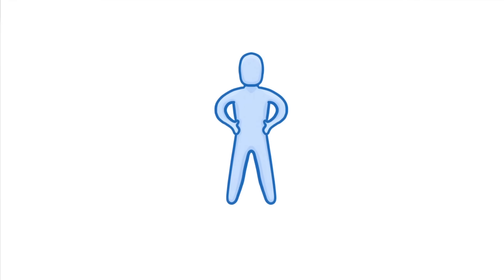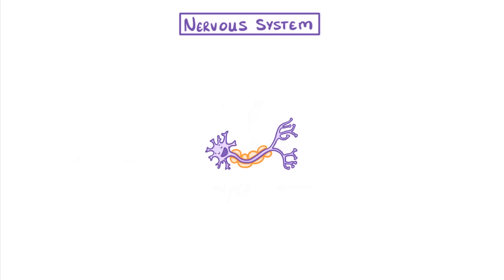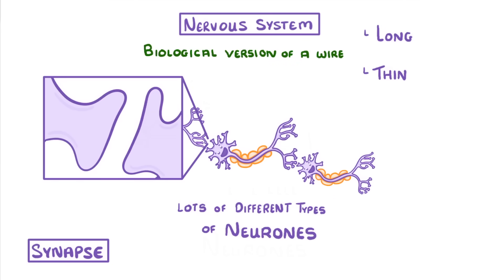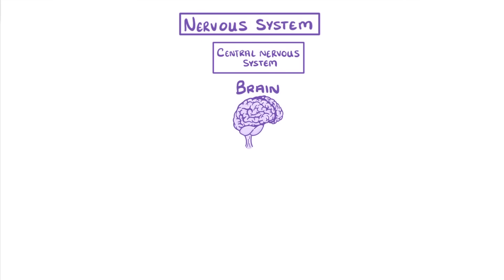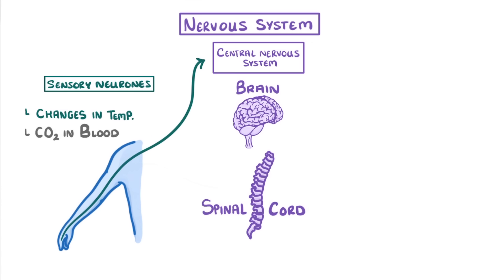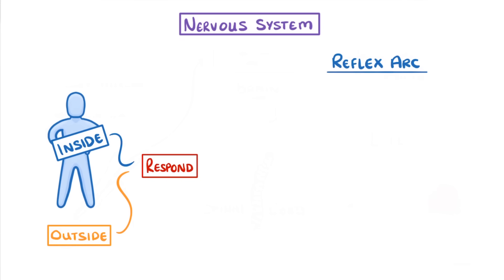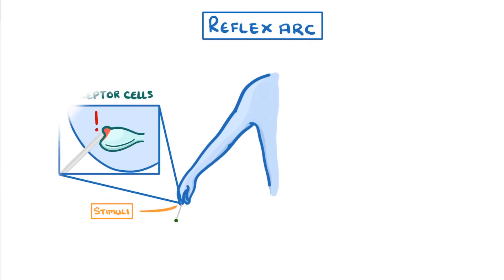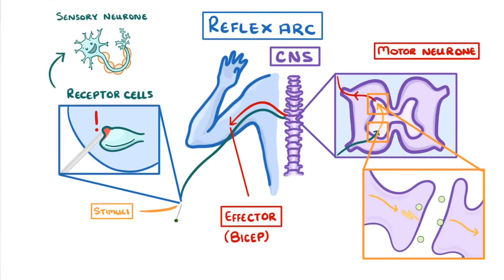GCSE Biology - Nervous System and Reflex Arc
In this video we cover what the nervous system is, how it relies on nerve cells and synapses, and what a reflex arc is.